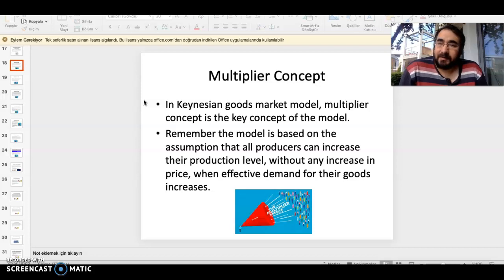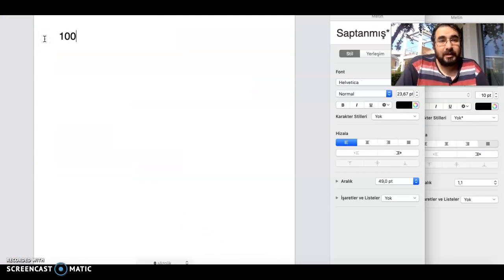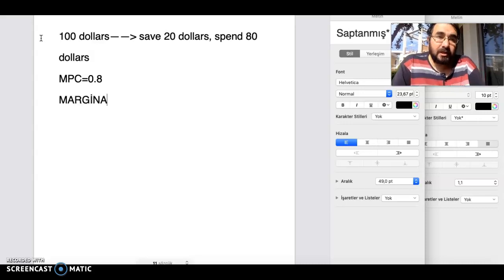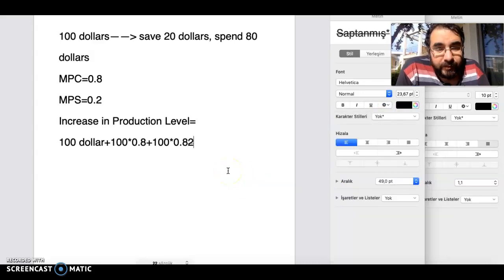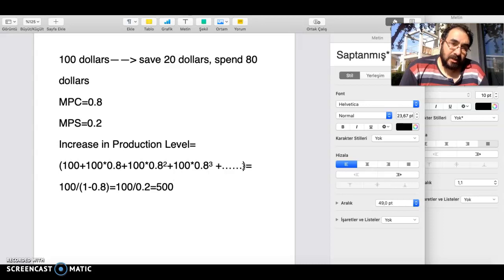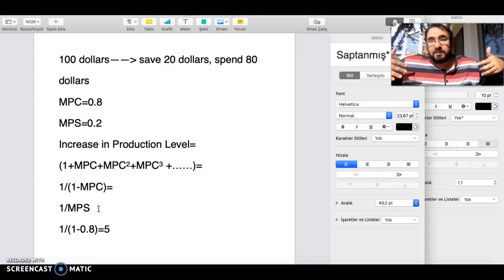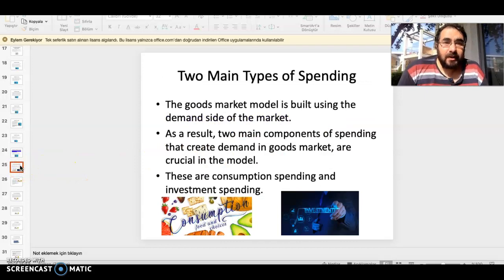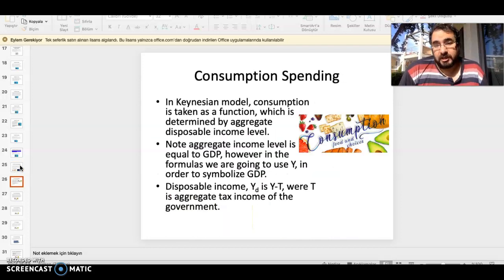Goods Market Model 3